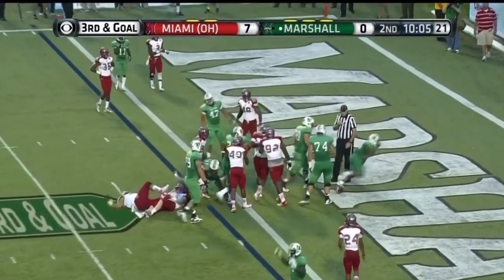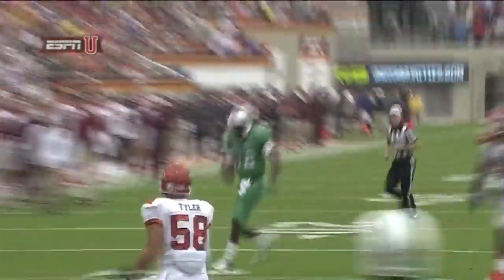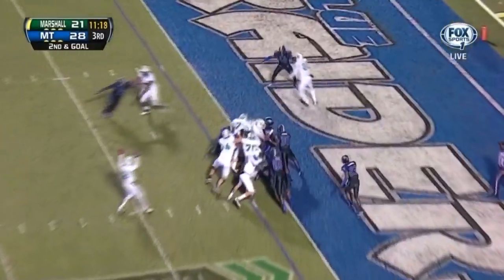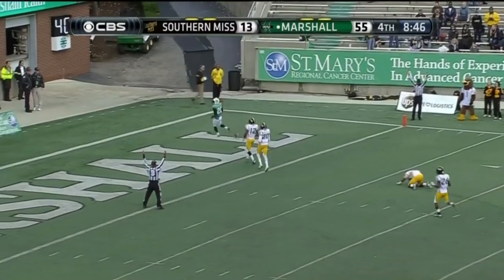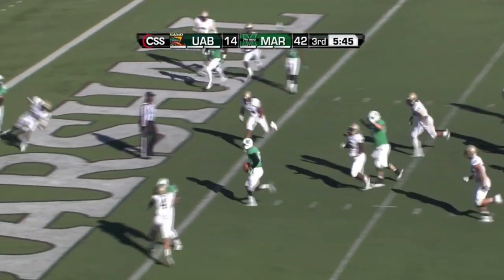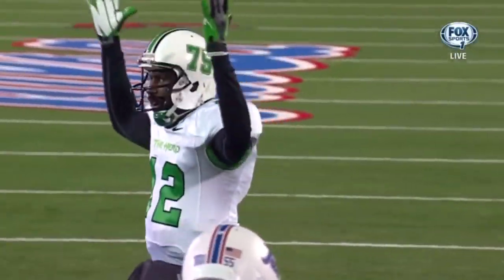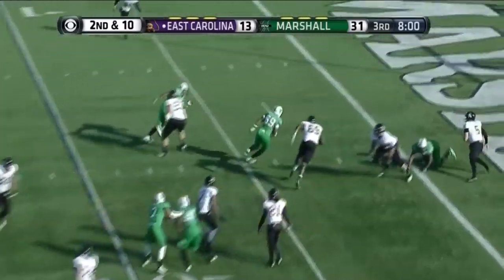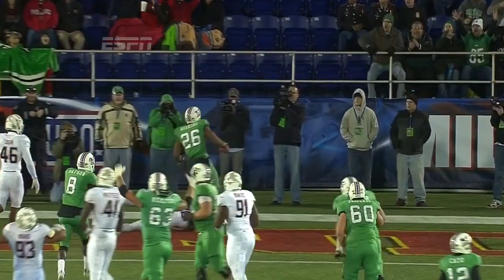Marshall Football - Touchdowns of 2013